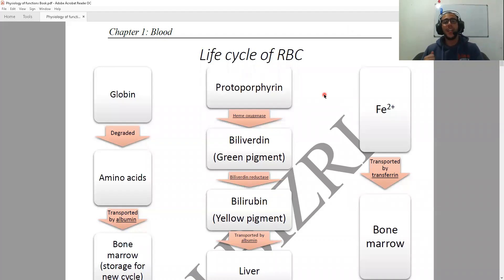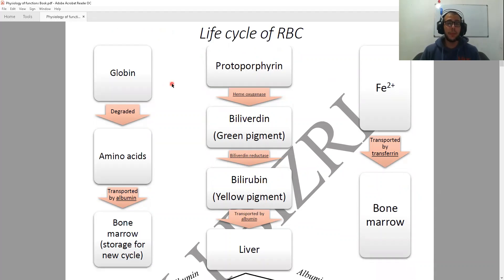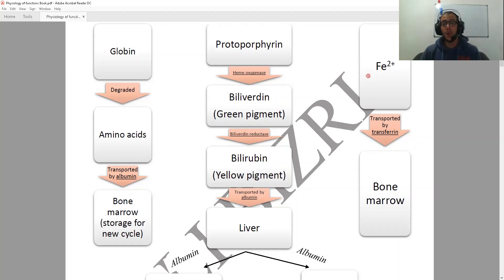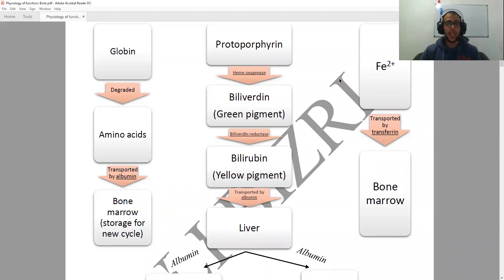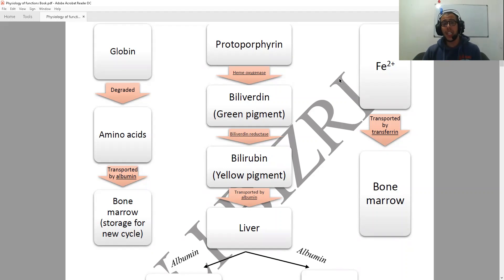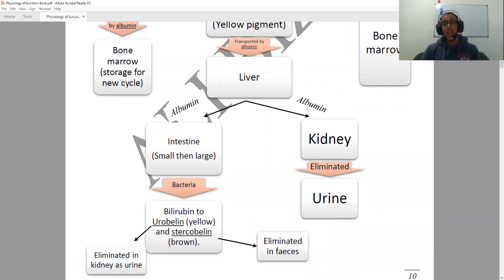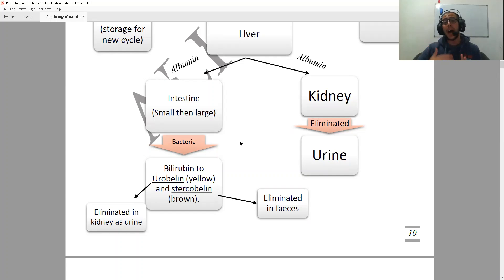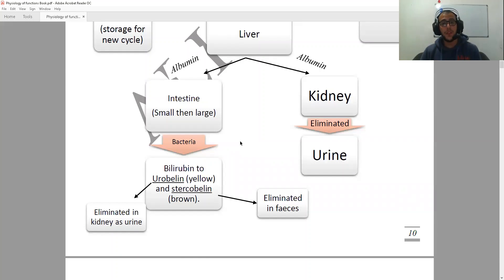Life cycle of RBCs | Human Physiology